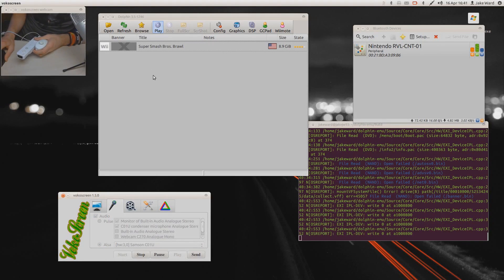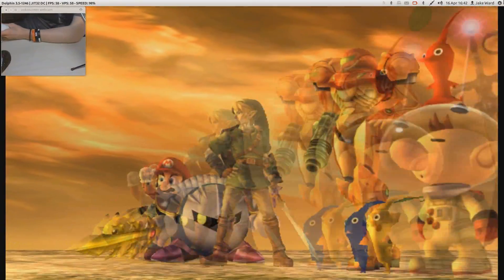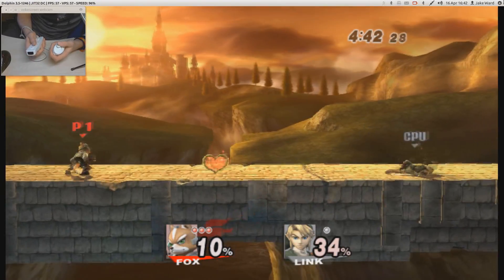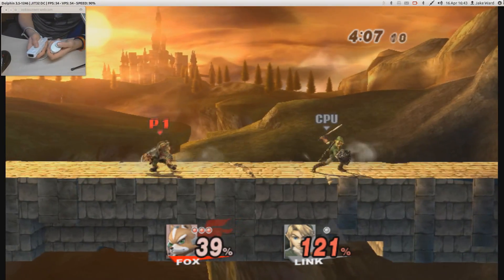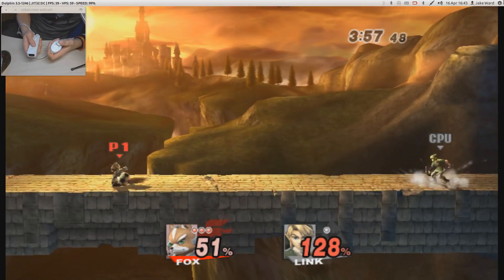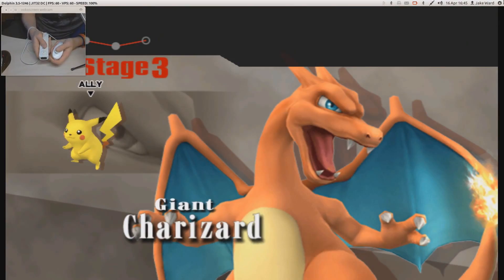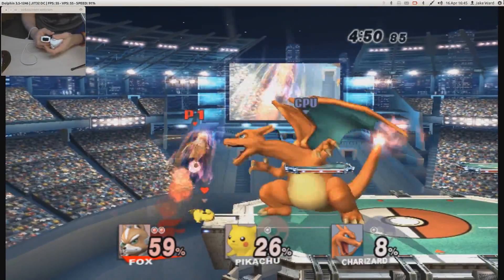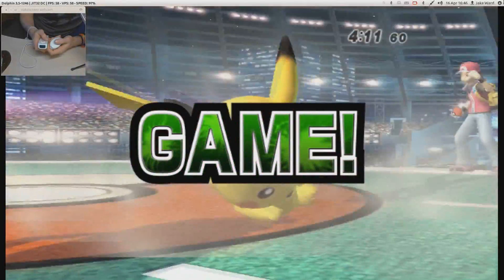Gaming In Linux : Dolphin Emulator - With Wiimote! (Native)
Got this gamecube and wii emulator working in Linux, really happy as I got the wiimote working with it as well. Tutorial will follow tomorrow!
Outro: Stan SB: Flat Foot Face (/watch?v=JRMHORO4ekg)

GFX : Nvidia GTX670 2Gb
Memory: 8Gb Ram
Processor: Intel I5 2500 @ 3.30Ghz